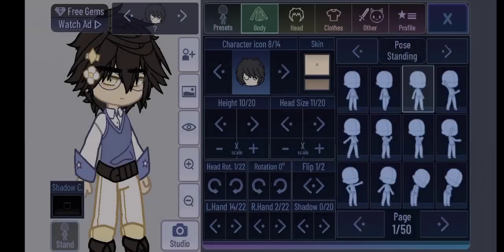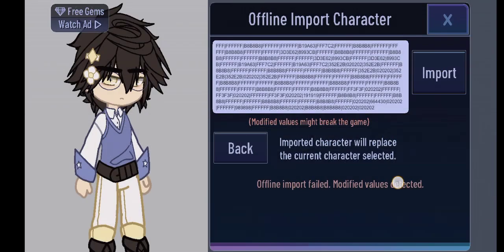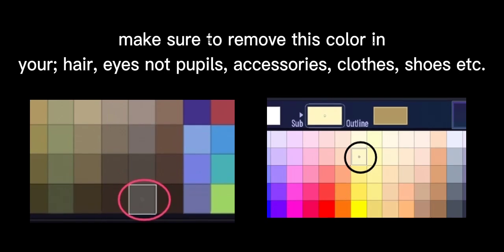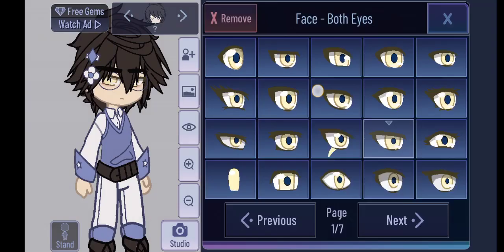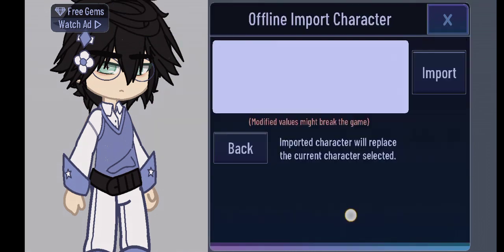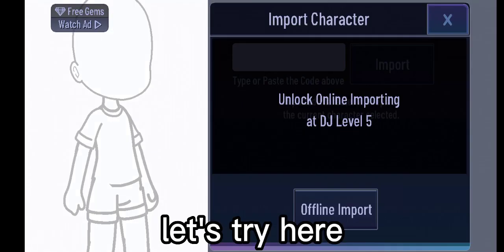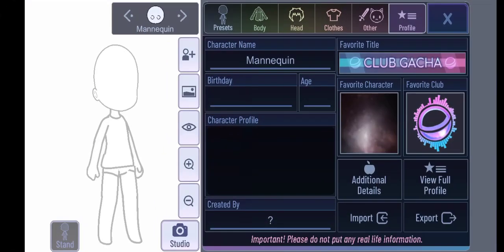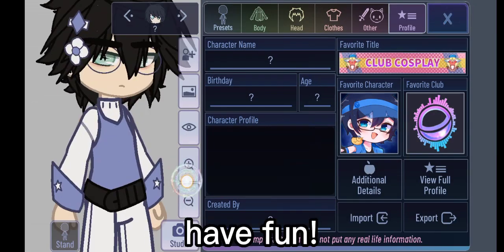How to fix "Offline Import Failed" in gacha club | works on different mods! | • The Quinn •